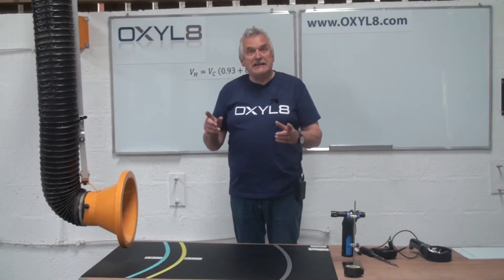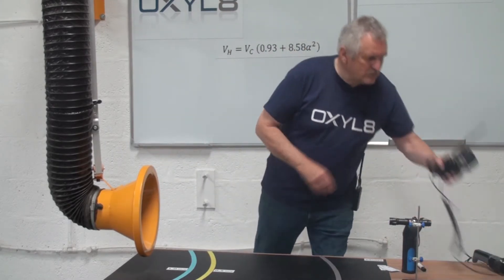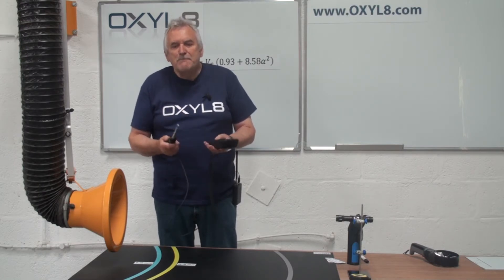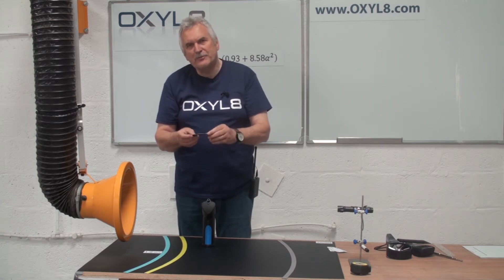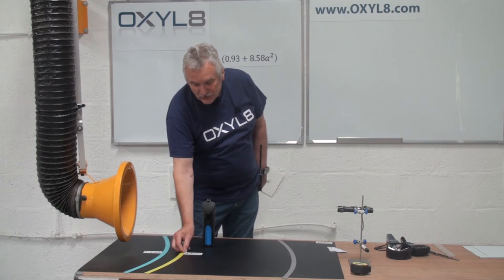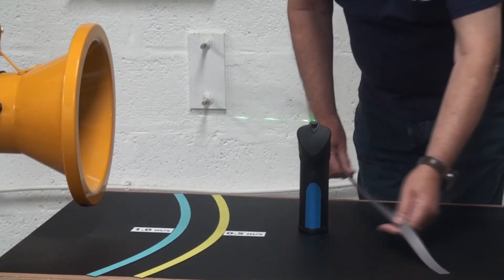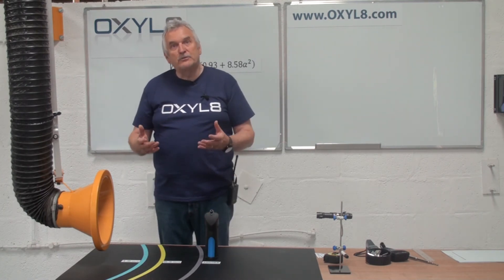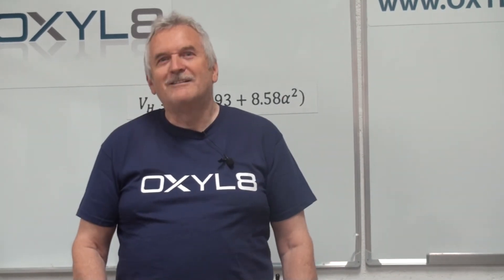How to Measure Captor Hood Effective Range (Captor Control Distance) - OXYL8 Captor 102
How to Measure the Effective Range (Captor Distance) for Hoods such as Welding Hoods?
Is the standard Smoke Test sufficient?
Should we use Fletcher's Equations?
Are there potentially misleading results using smoke alone?

For more video clips, and especially to view Captor 101, visit our